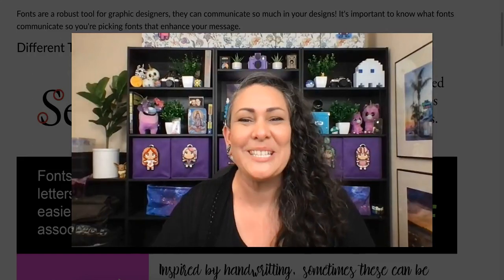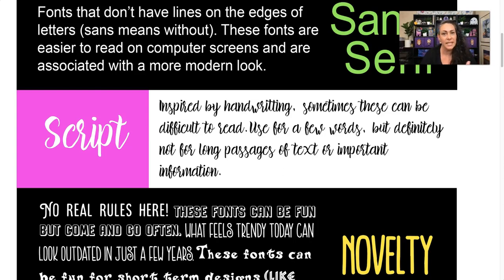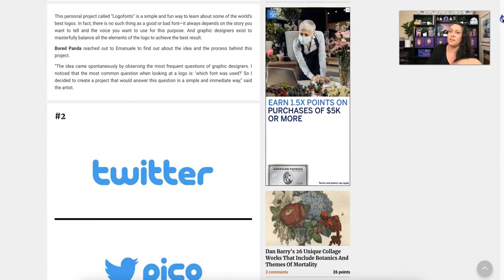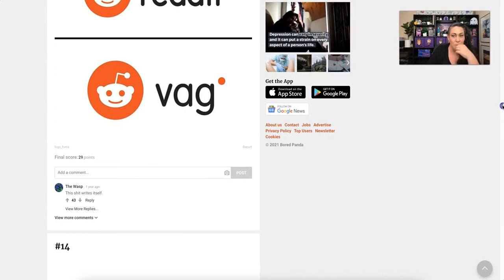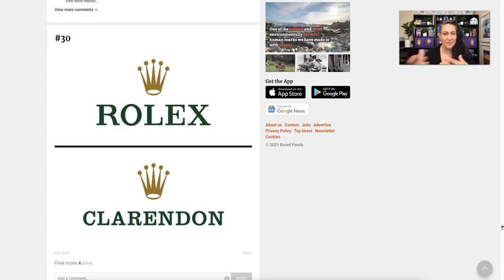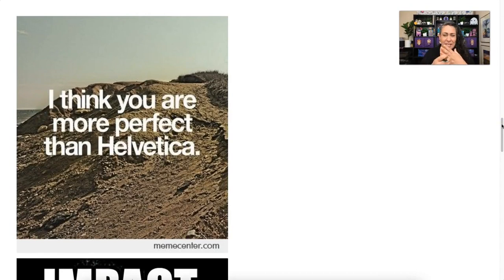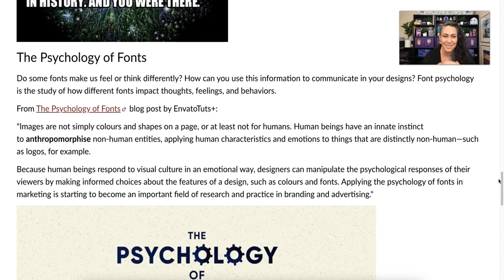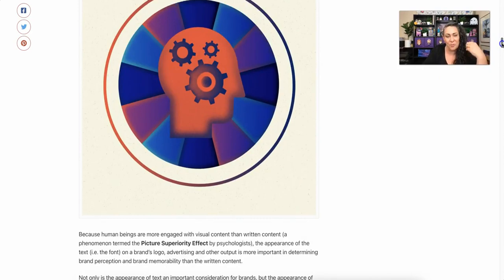8-1 Fonts! Lecture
In this video, we'll go over some of the basics of Fonts!